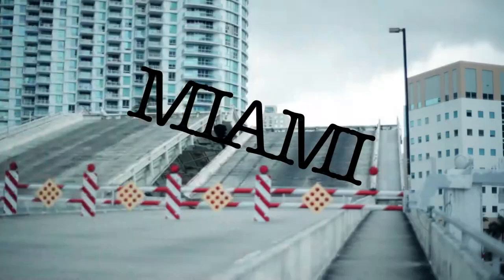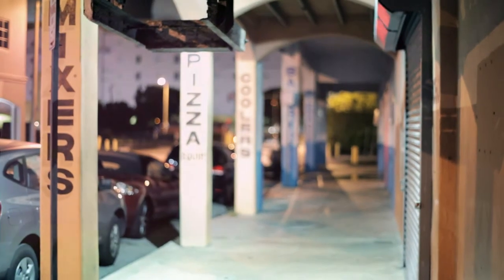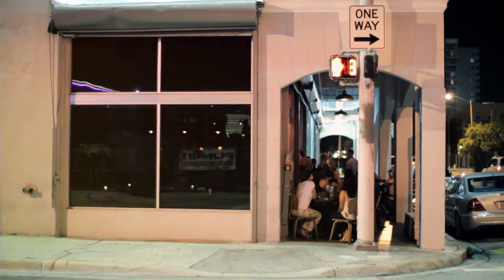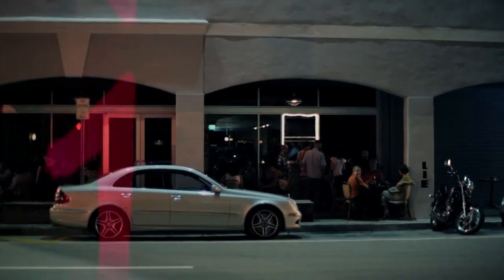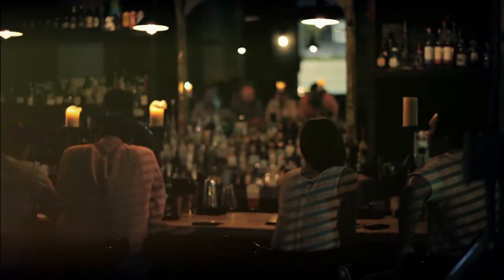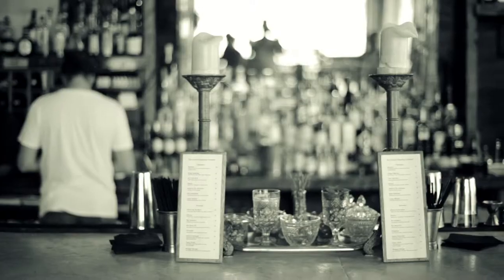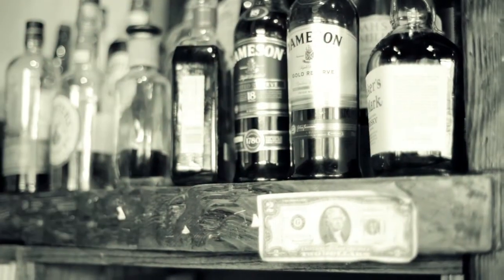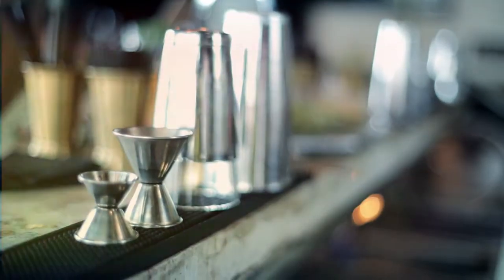The corner - Miami, Florida - Episode 4.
We are on a journey through the U.S to find 9 of the top bartenders with their best recipes of their own created  Cocktails.

Filmed in 3 major cities in the U.S
NEW YORK - MIAMI - NEW ORLEANS.